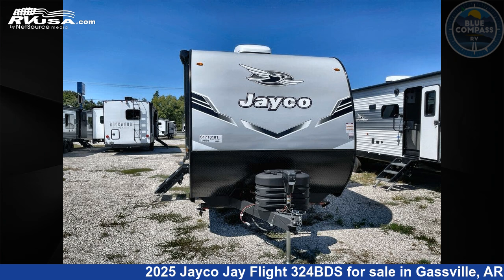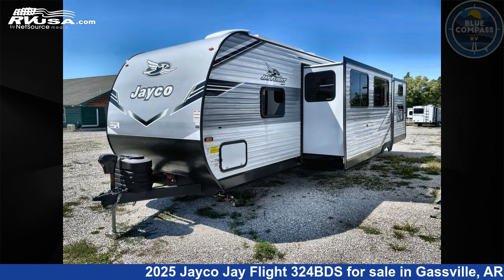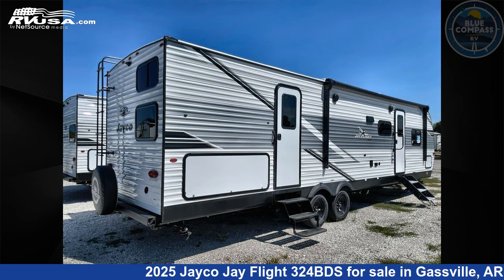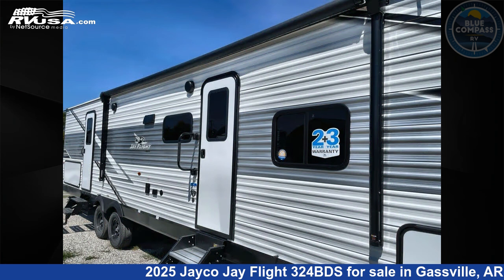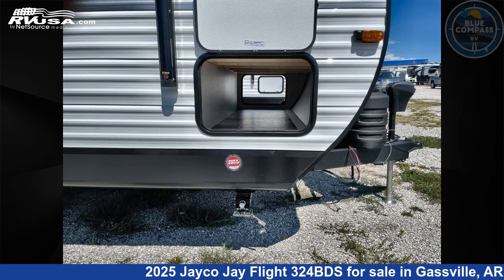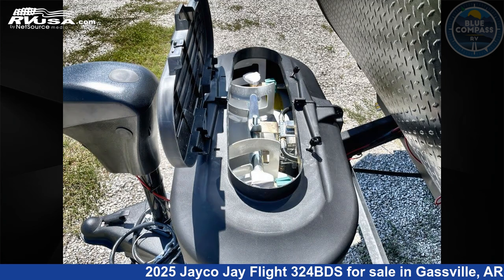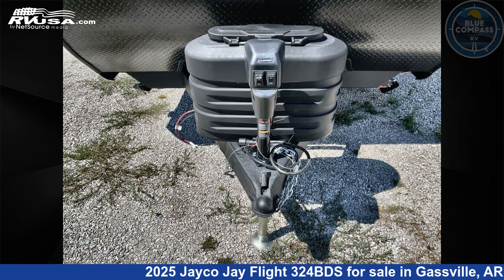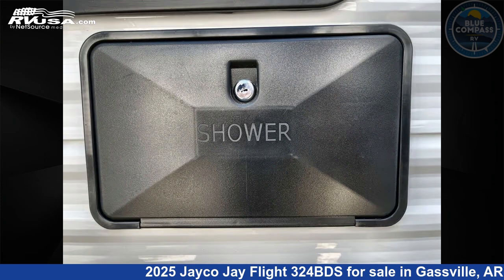Beautiful 2025 Jayco Jay Flight Travel Trailer RV For Sale in Gassville, AR | RVUSA.com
This 2025 Jayco Jay Flight 324BDS is a Travel Trailer RV. It is located in Gassville, AR 72635 and is offered for sale by Blue Compass RV Gassville. This New Jayco Is 36' 0" in length and features sleeps 10, Slideout, and 52 gal fresh water capacity. The floorplan layout of this Travel Trailer features Bunkhouse, Front Bedroom, Two Entry/Exit Doors, U-Shaped Dinette.